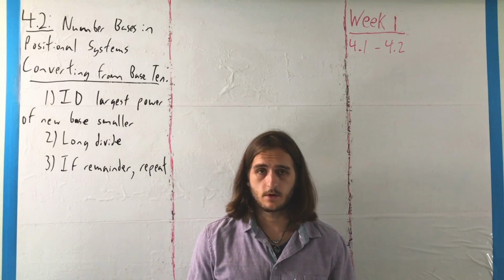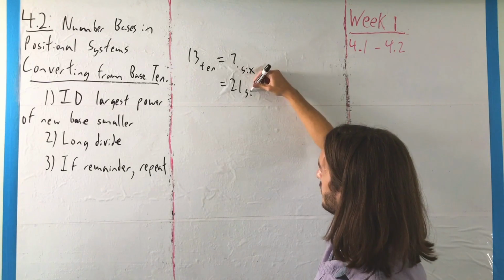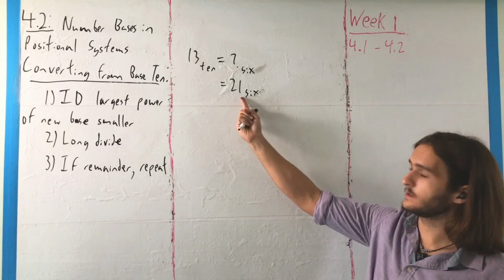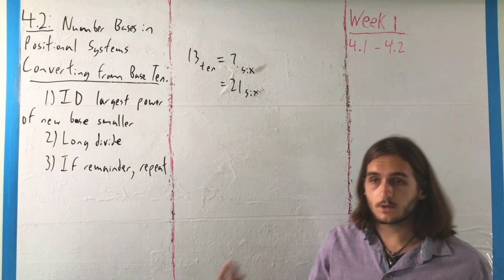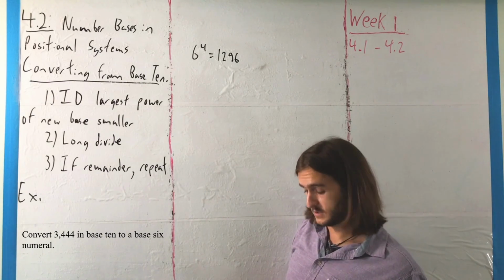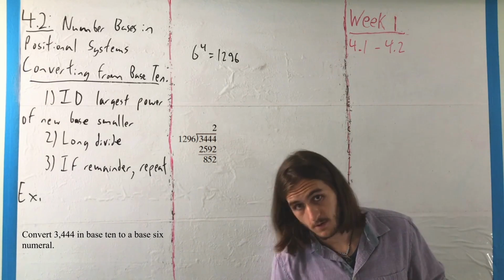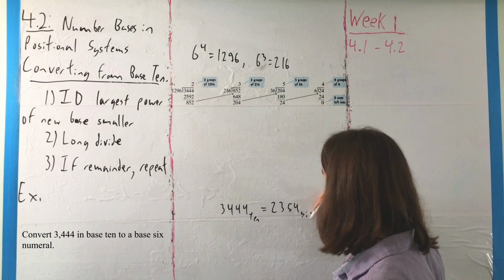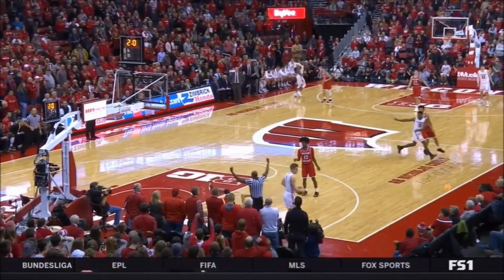4.2: Converting From Base Ten